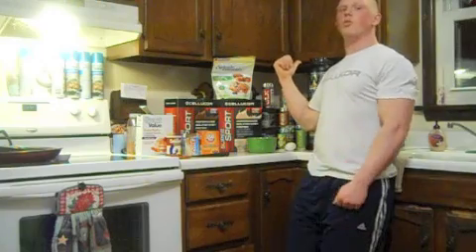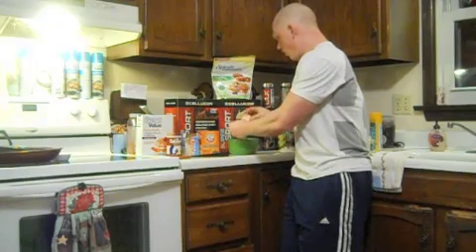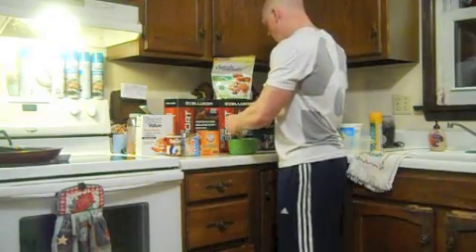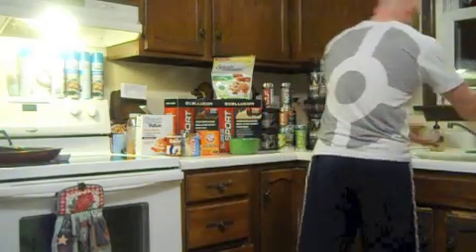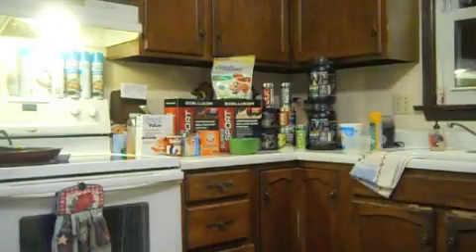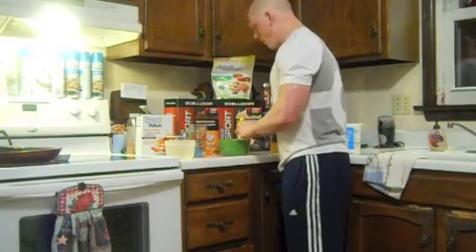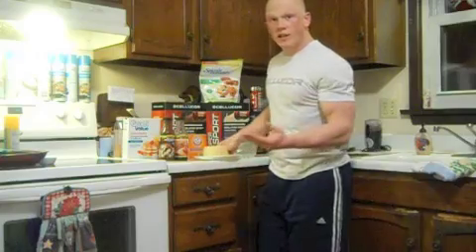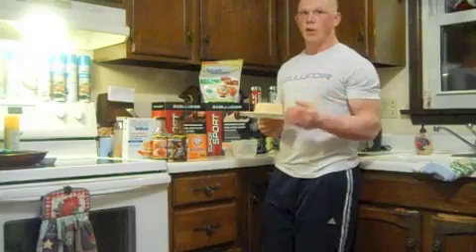Cellucor Protein Cake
50g Pancake Mix
1 Scoop Cellucor Whey
Baking Powder
Baking Soda
Splenda
8g SF/FF Pudding Mix

1 Egg White
50g Yogurt
Water to batter consistency

Transfer to a cooking sprayed down tupperware circular container
Microwave on 3 minutes for medium heat
fluff edges and transfer to a plate